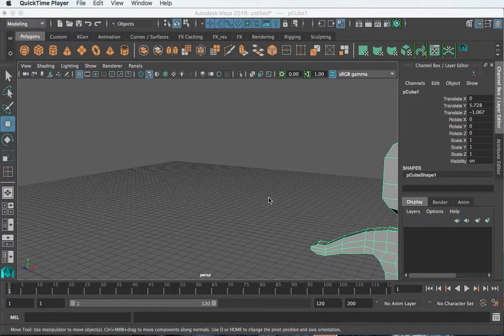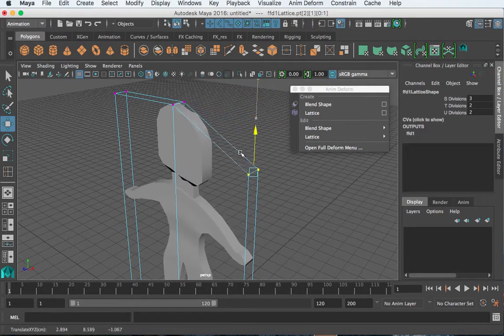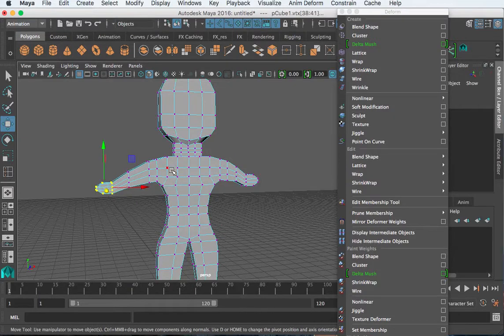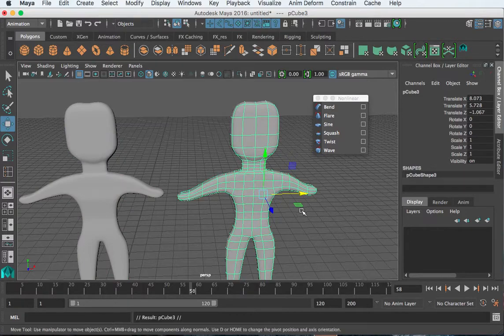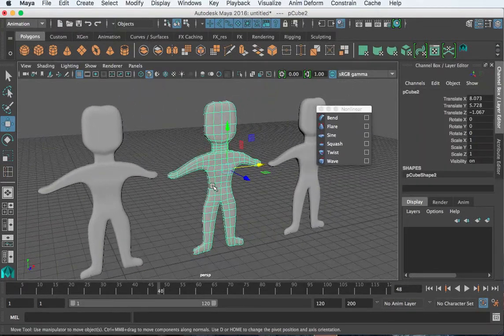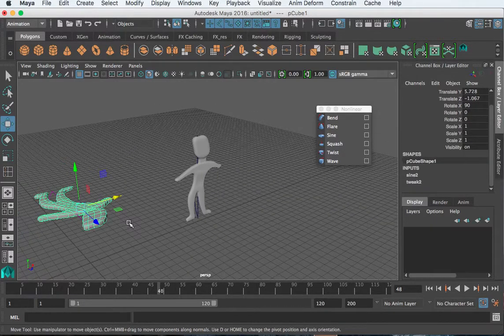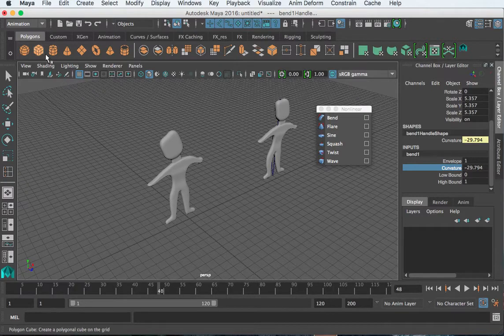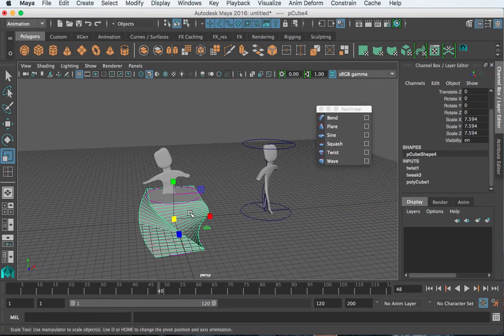Week 10: Animation and Model Deformers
Here's a scratch the surface intro to Animation deformers in Maya.